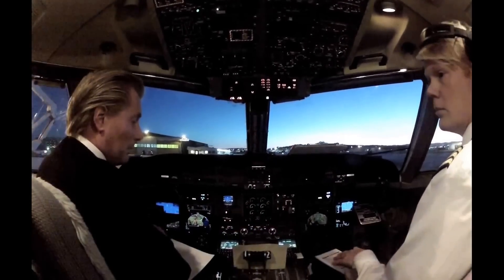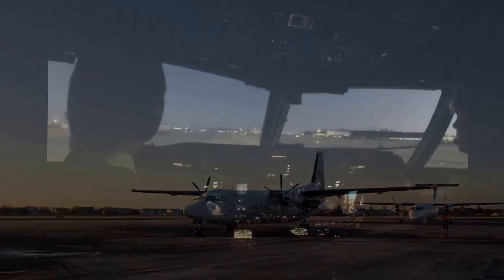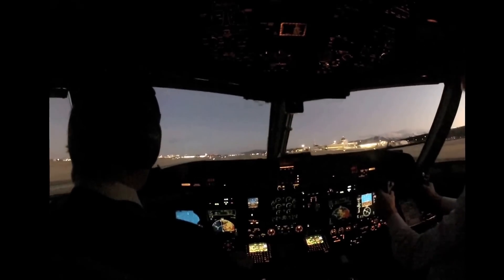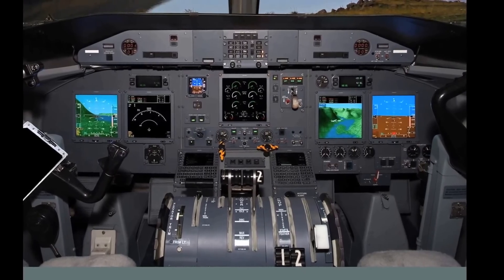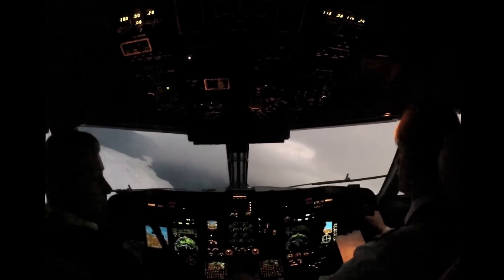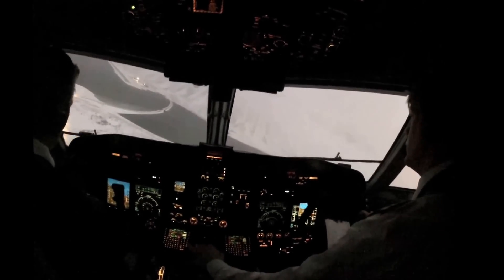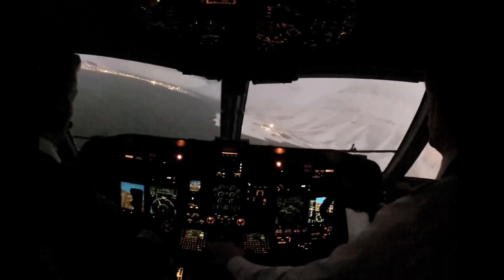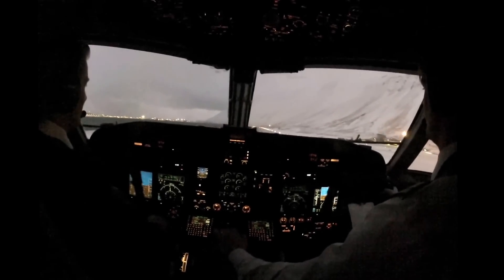Flying the modernized Bombardier Q200 with Air Iceland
John Croft, Aviation Week senior avionics and safety editor, flies in the jump seat of an Air Iceland Bombardier Q200 on a flight from Reykjavik to Isafjordur on Monday, December 17, 2012. Croft was seeing how the carrier uses its new integrated avionics suite, installed under a supplemental type certificate by Toronto's Field Aviation. The upgrade includes five Universal Avionics 8.9-in. LCDs, including engine parameters, and an L-3 standby instrument. Capabilities now include WAAS GPS and synthetic vision. Air Iceland has two Q200s, both with the upgrade.